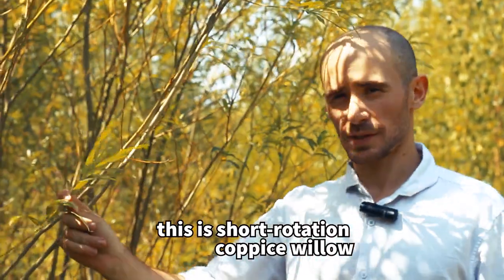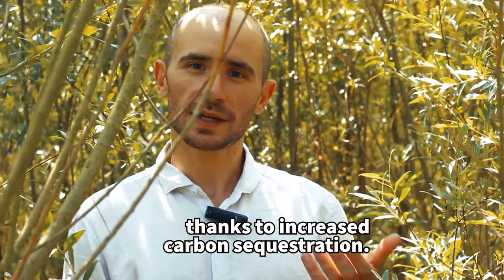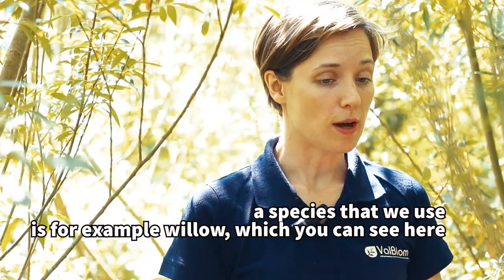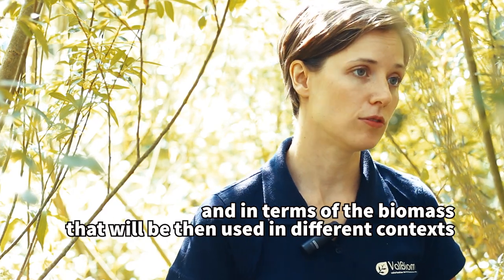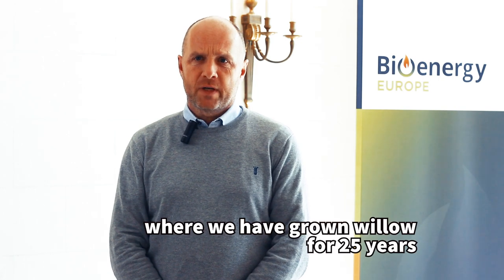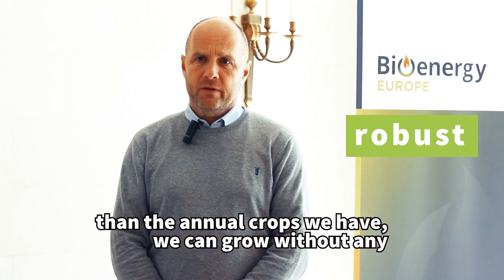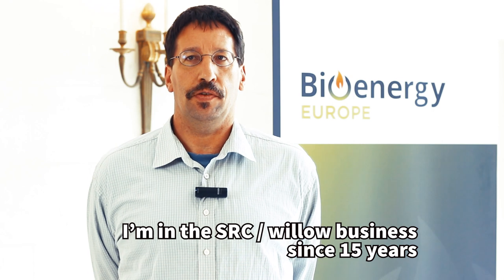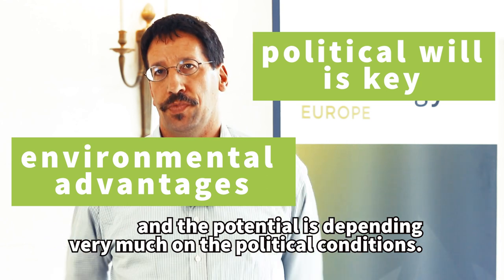Agricultural Biomass for Energy Crops Series: Short Rotation Coppice Willow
Bioenergy Europe's first video of a series of four dedicated to bioenergy feedstock coming from agriculture, both perennial energy crops and agricultural residues.

In this video we focus on Short Rotation Coppice (SRC) willow highlighting its potential in terms of utilization thanks to its energy characteristics and its specification that allow this plantation to positively contribute to environment and job creation.

About agrobiomass:

With around 20% of the bioenergy feedstock coming from agriculture, both dedicated energy crops and agricultural residues can be utilised to produce heat, electricity and biofuels. Agricultural biomass represents an important and sustainable energy source although its potential remains largely untapped.

Agricultural biomass is key to achieve Europe’s long-term decarbonisation objectives.

Aricia Evlard, ValBiom
Henrik Bach, NY VRAA
Carsten Neumeister, Salix Energy
New C-Land Interreg Project
AgroBioHeat H2020 project